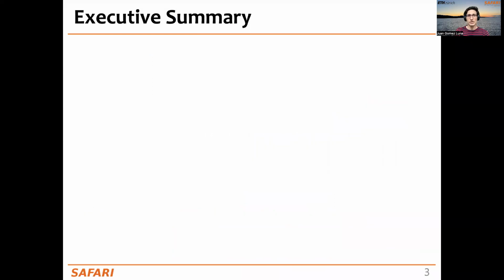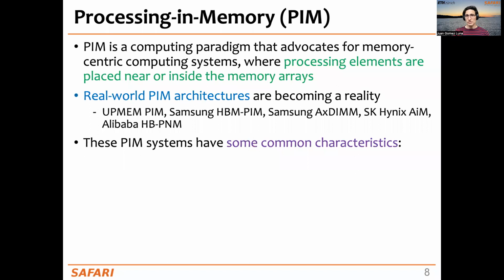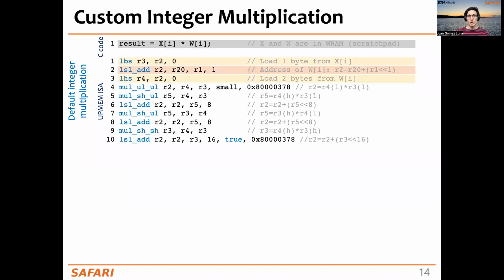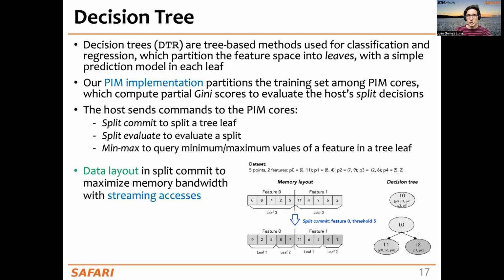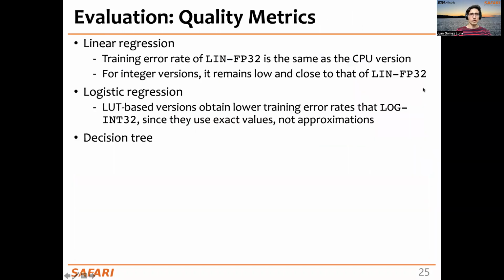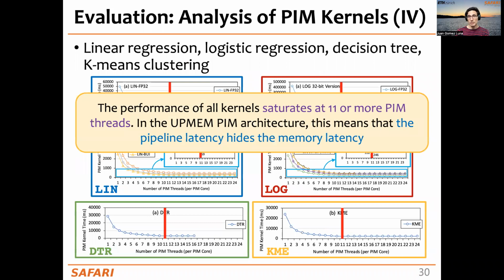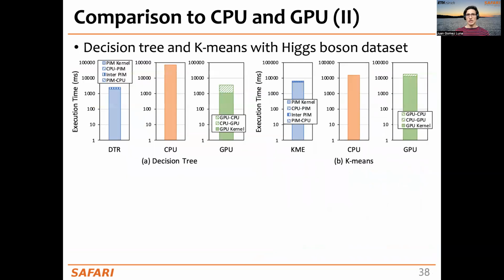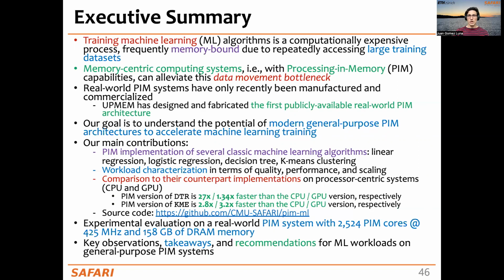PIM Course: Lecture 12: ML Training on a Real PIM Architecture (Spring 2023)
Lecture 12: An Experimental Evaluation of Machine Learning Training on a Real Processing-in-Memory System

Recommended Readings:
A Modern Primer on Processing in Memory